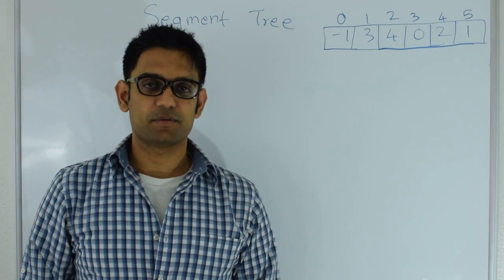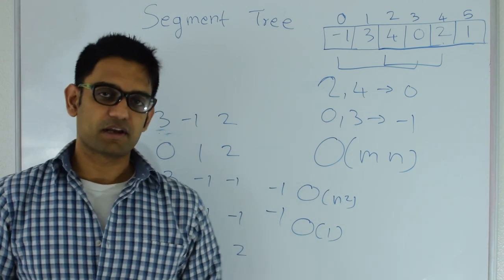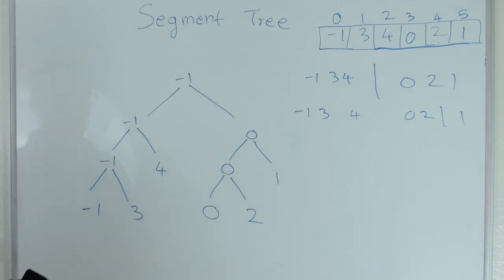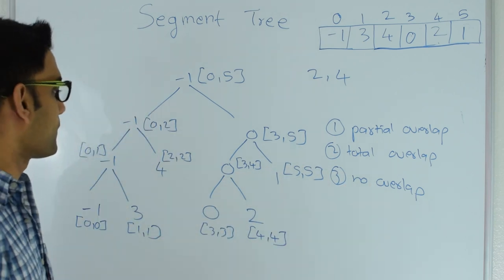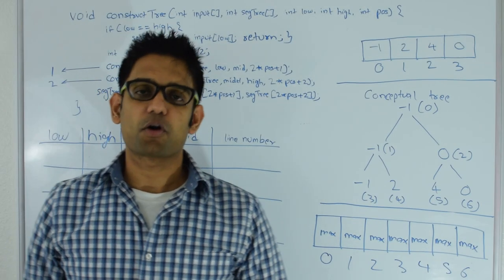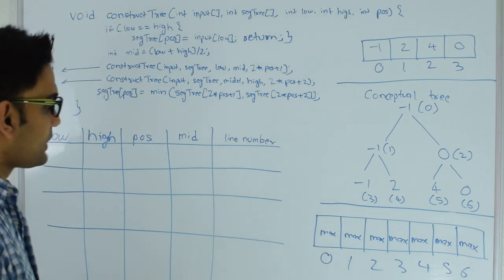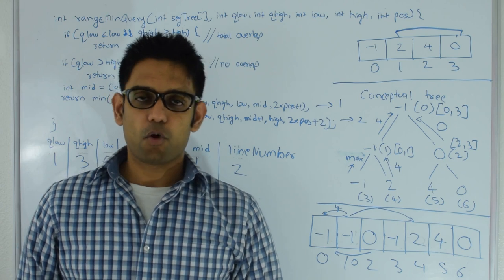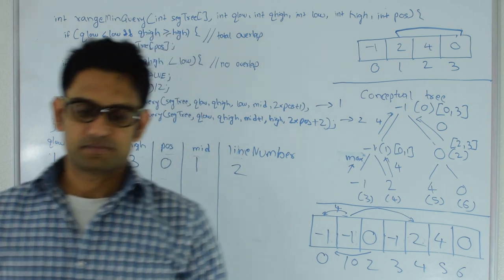Segment Tree Range Minimum Query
Create and query for minimum in segment tree